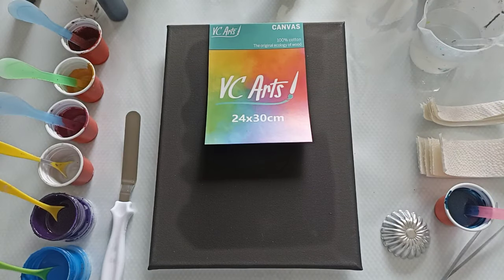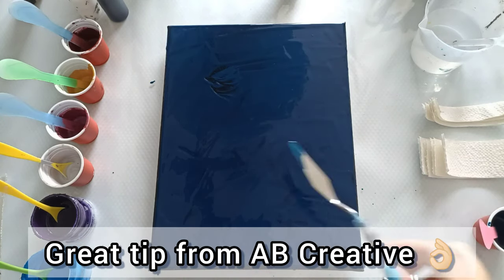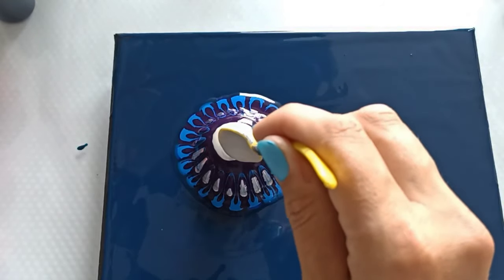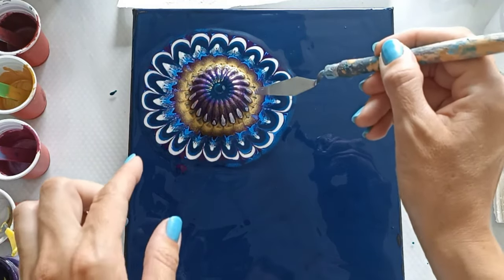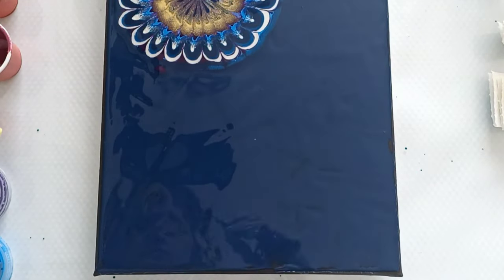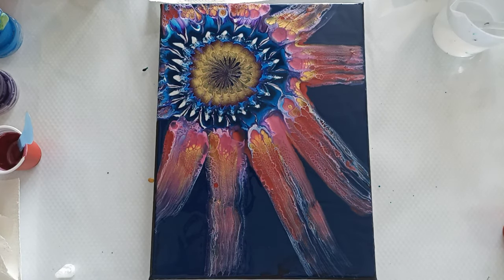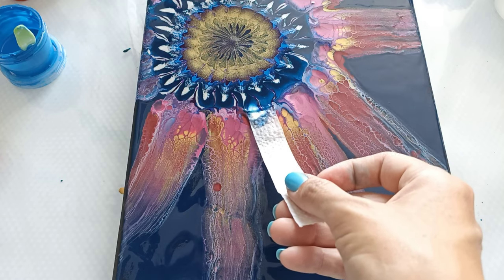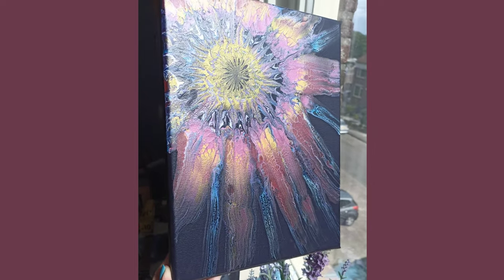#167 How to make a Fantasy FLOWER with ACRYLIC PAINT / Cupcake Mold POURING and Paper Towel SWIPING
Flowers always are a lovely subject to make with acrylic paint, this time let's make a fantasy flower by combining different pouring techniques.
AB Creative ) was so kind to gift me the cute cupcake molds which I will be using to create the center just as she did in her video.
The paints I'm using are just some leftovers from previous projects, there is no silicone in any of them.

00:00 : intro
00:22 : introducing the colors
01:00 : pouring the base coat
01:35 : pouring the flower
04:04 : creating the center
05:05 : swiping petals
08:12 : wet result
08:50 : dry result
08:58 : outro

Colors:
Prussian Bleu Phthalo by Amsterdam
Primary Cyan by Amsterdam
Permanent Violet Blue by Amsterdam
Silver by Primo
Extreem Sheen Berry by DecoArt
Extreem Sheen Garnet by DecoArt
Extreem Sheen 24k Gold by DecoArt

This video was filmed on August 10th 2021

Inspired by ABCreative